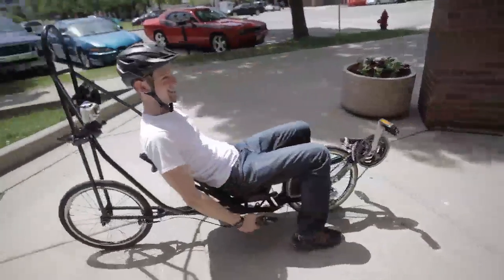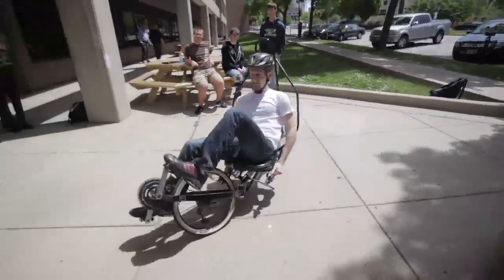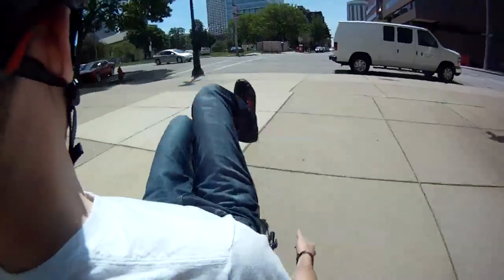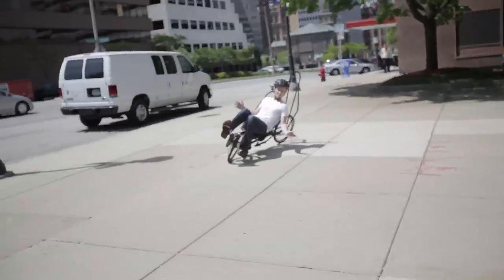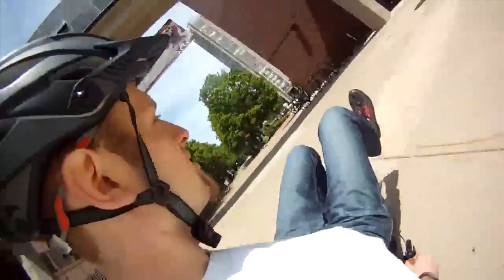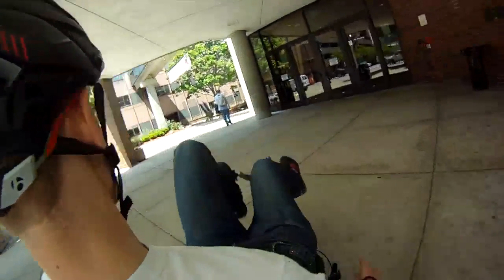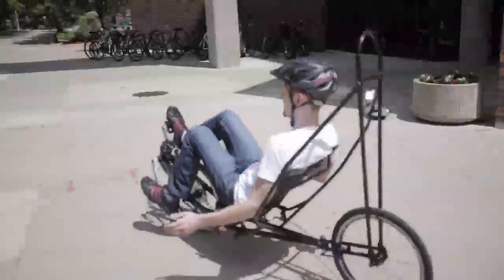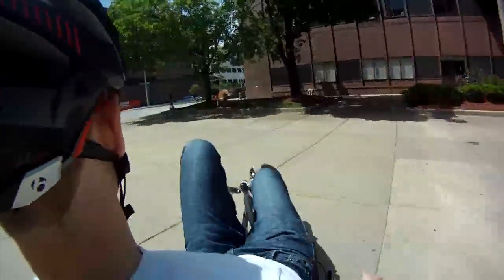Hands-free bike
Four Milwaukee School of Engineering seniors have worked with Trek Bicycles to design a bike that you can ride "hands free" and steer with your knees. Video by Mike De Sisti